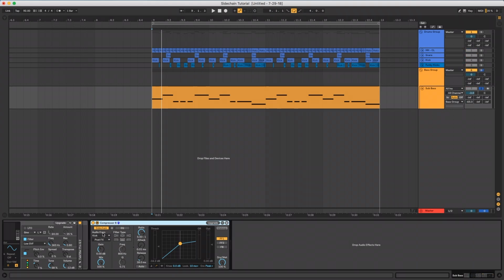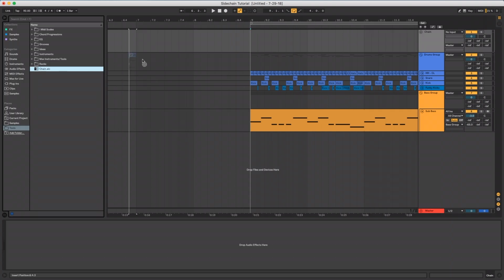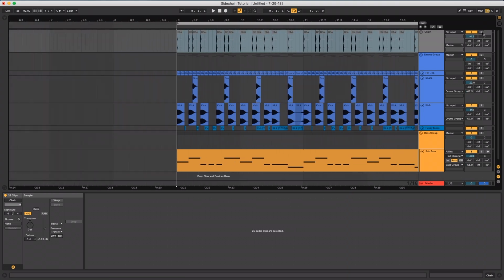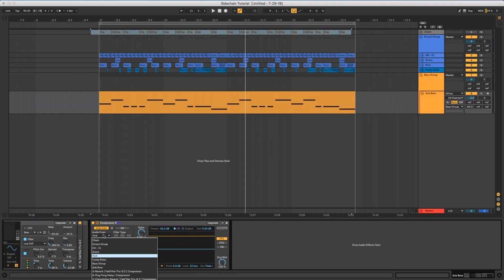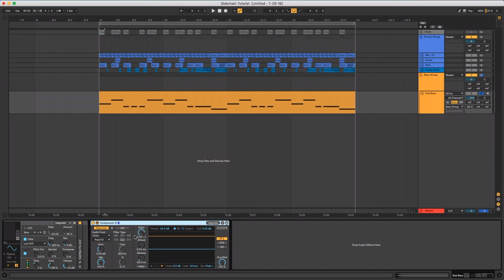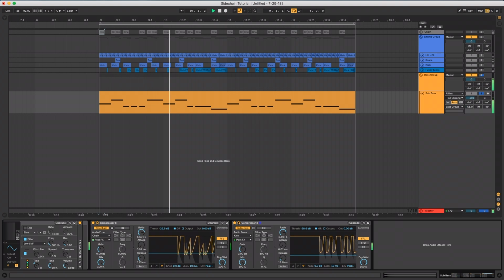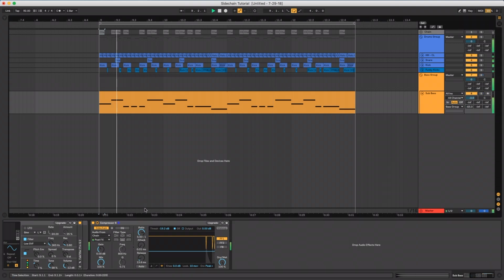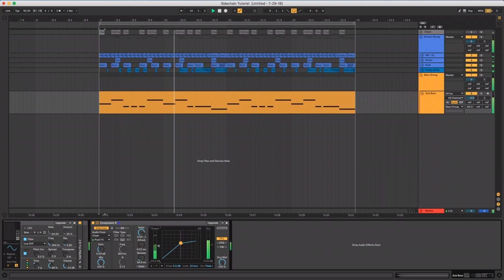Haive Music - Ableton Tutorial - 04 - Using Ghost Kicks to Trigger Sidechain Compression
Utilizing ghost kicks to trigger sidechain compression in Ableton Live.

For more tutorials, product reviews, and newly release music check out haivemusic.com!